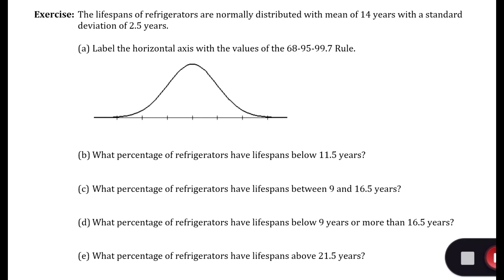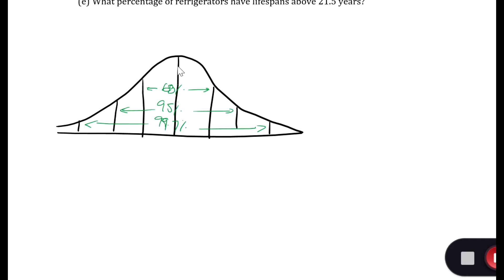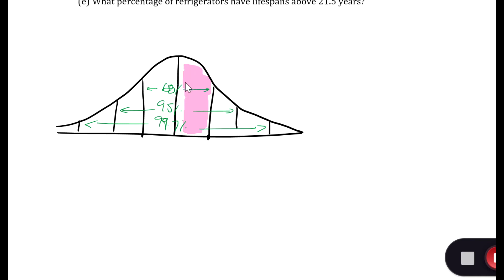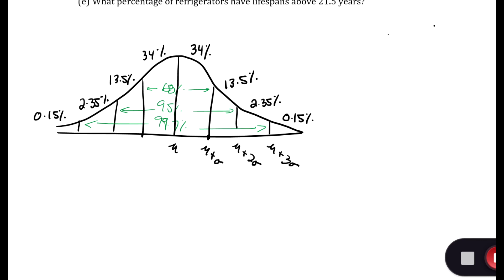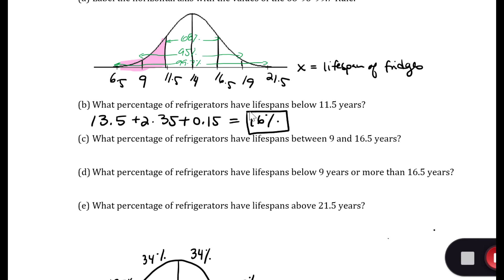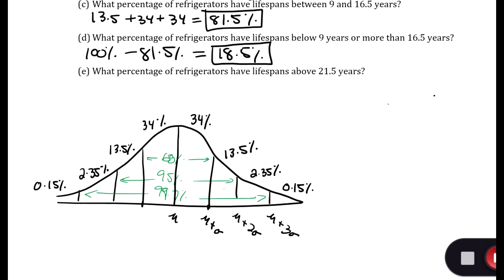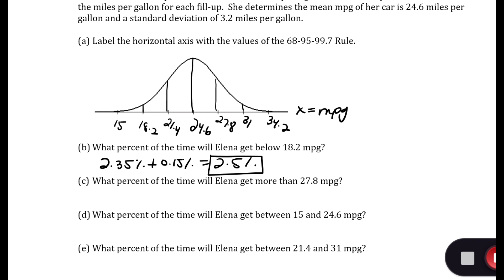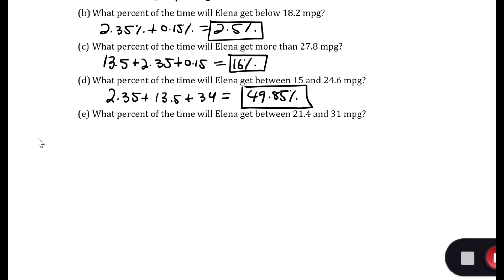Chapter 3.2 - Exercise 4/4 - 68-95-99.7 Rule